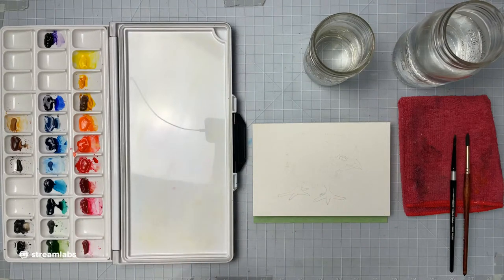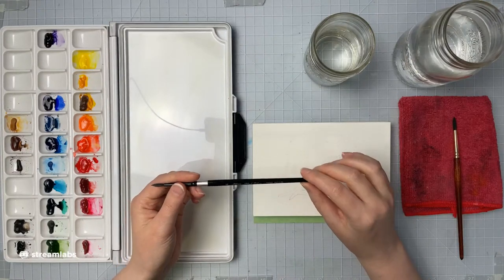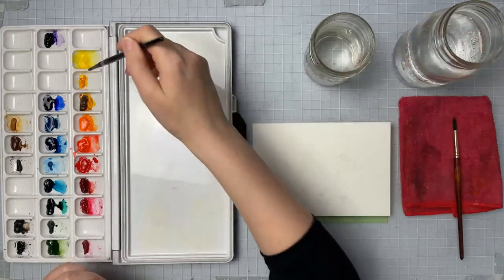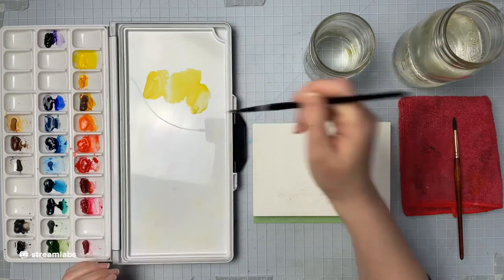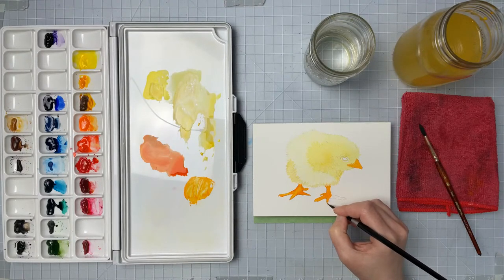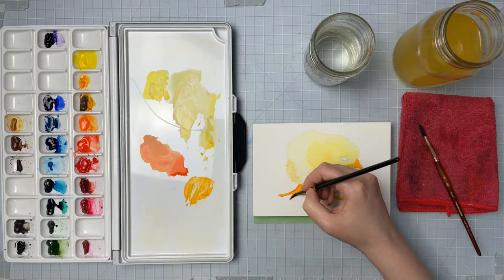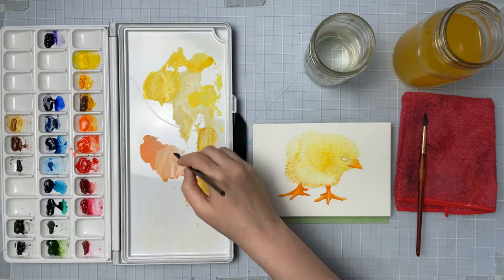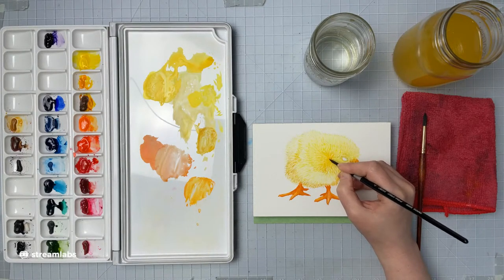How To Paint A Chick With Watercolors For Beginners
In todays LIVESTREAM we will be painting this cute chick in watercolors. I thought this would be a good choice with Easter coming up. I will be walking you through this step by step painting process with M graham watercolors but feel free to follow along with whatever paints you have, or a different medium all together. You can also just join the live, relax and chat as we paint.

Supplies used
M Graham watercolors (I mention the colors as I go)
Winsor & Newton white gouache
Academy 5x7 cold pressed watercolor block
Silver black velvet round brush (use whatever brushes you have)
Princeton Neptune round brush
2 Jars of water

Watercolor paper
Arches Cold & Hotpressed
CAN USA
Strathmore 500 series cold & hotpressed

Sketchbooks
Etchr Hot and Coldpressed 100% cotton sketchbooks